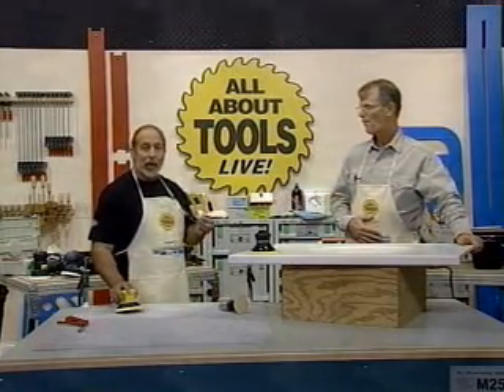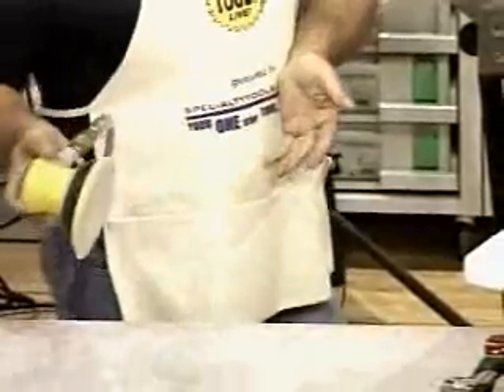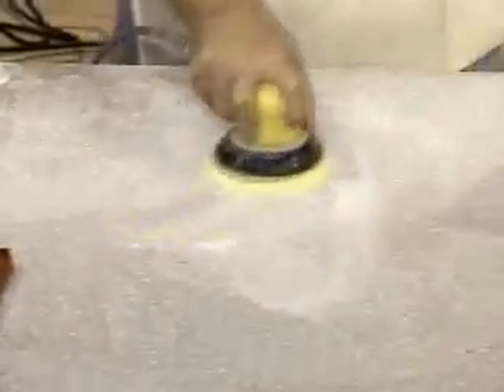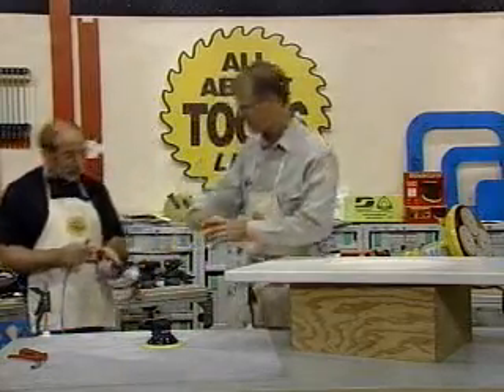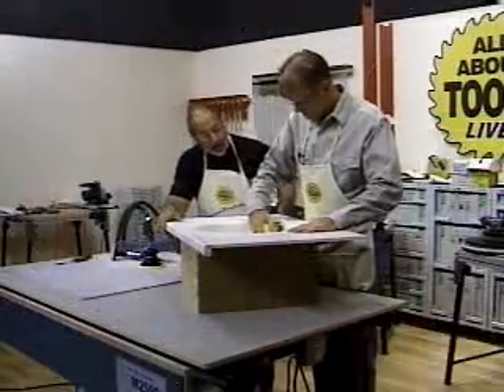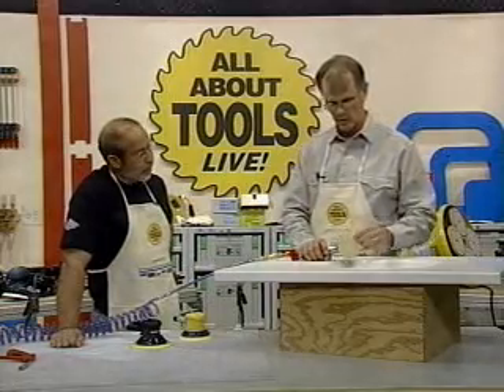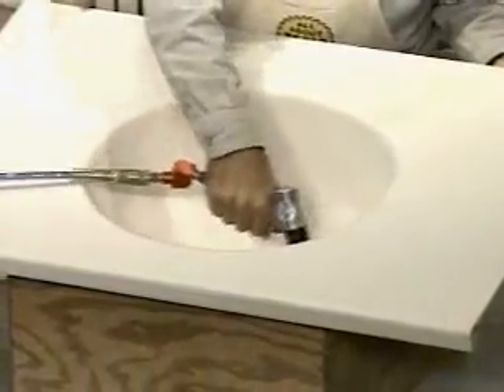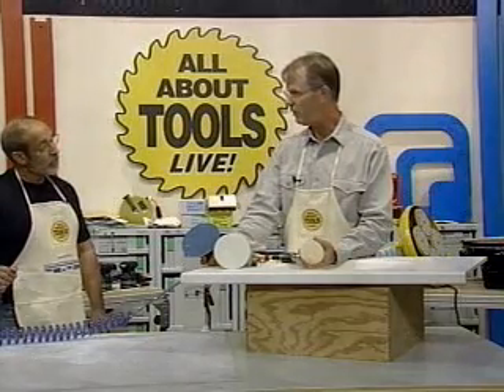AATL EP02 2